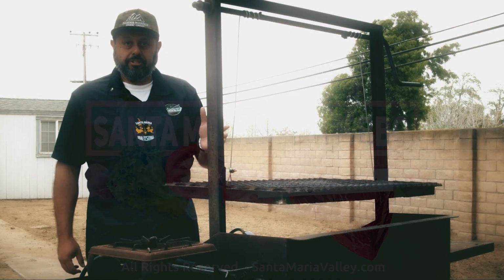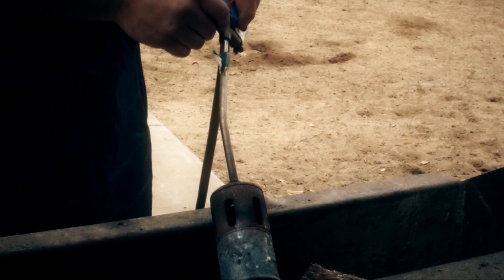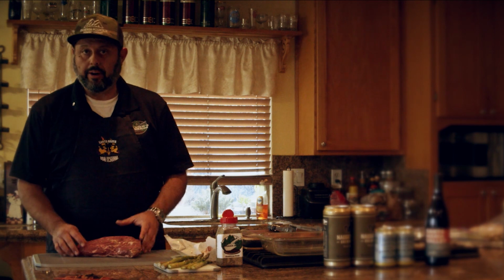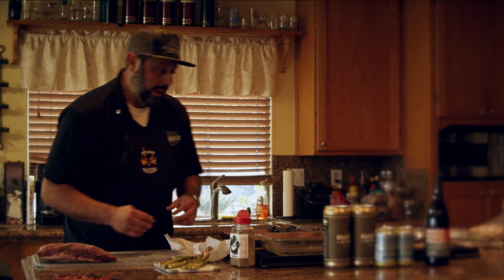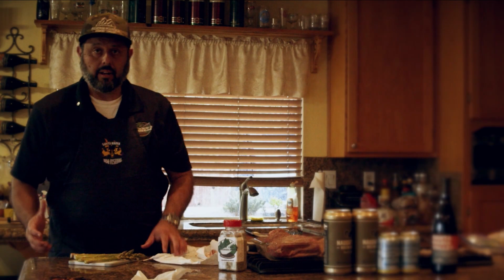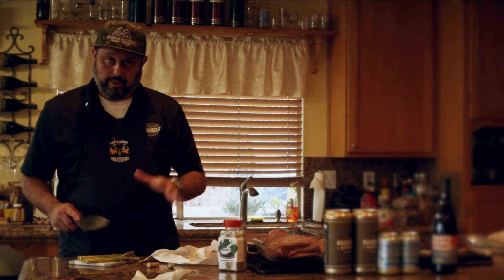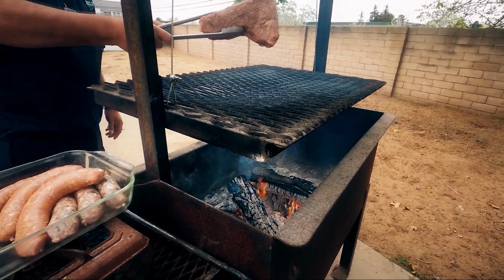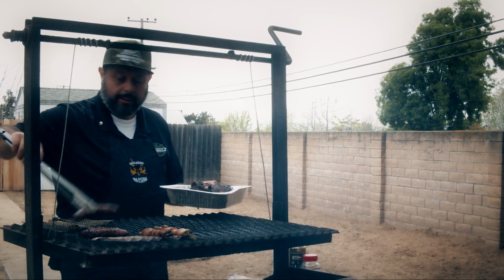Santa Maria Valley: Santa Maria Style Barbecue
Season your imagination with this Santa Maria Style barbecue video to see what this unofficial fifth regional style of barbecue is all about. It’s a simple, yet delicious, tradition.